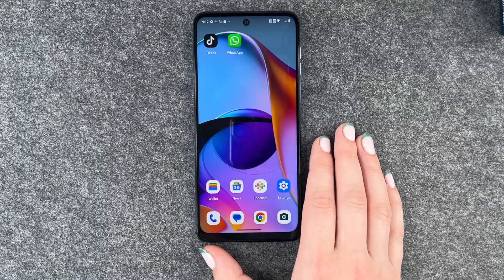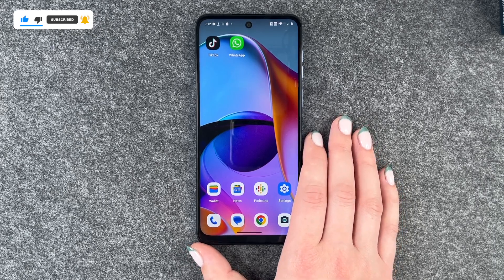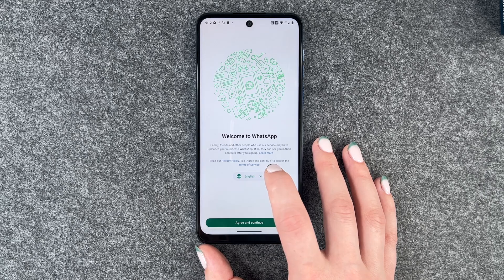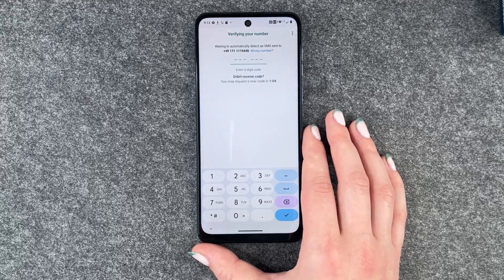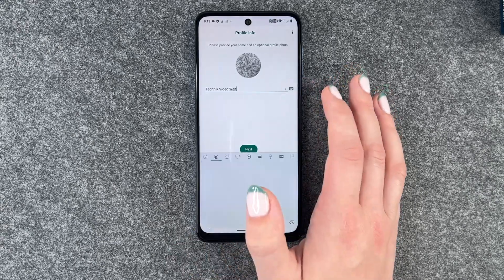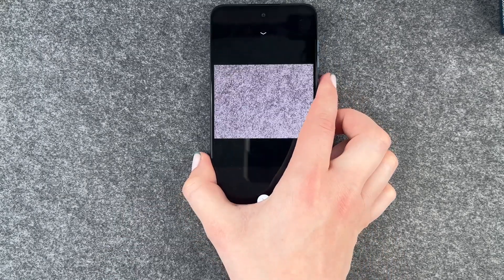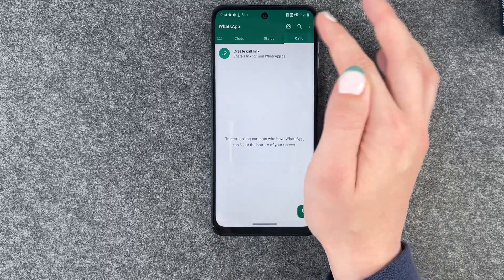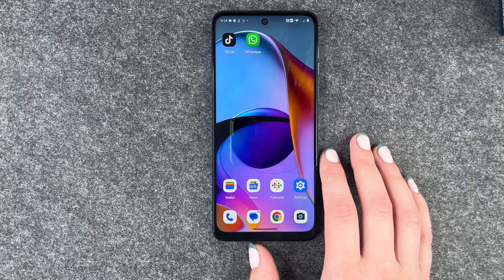Motorola moto g14 – How to install WhatsApp • 📱 • 💬 • 🗣 • Tutorial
You need help to install WhatsApp to your Motorola moto g14 to communicate with family and friends? No problem. We will show you how to download the app and together we will go through the first steps, so you can use WhatsApp as soon as possible on your Moto g14. Have fun!